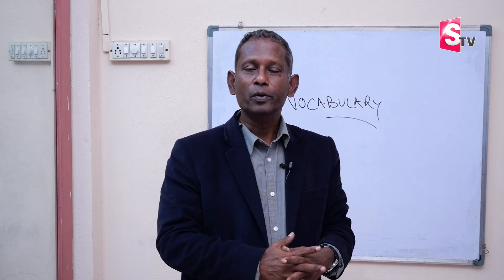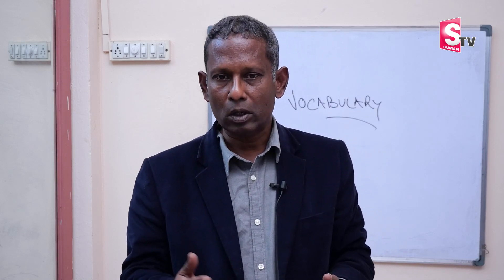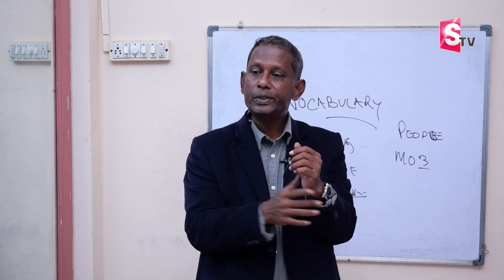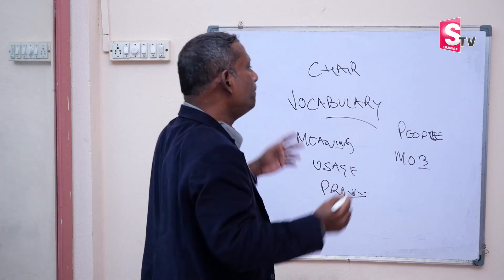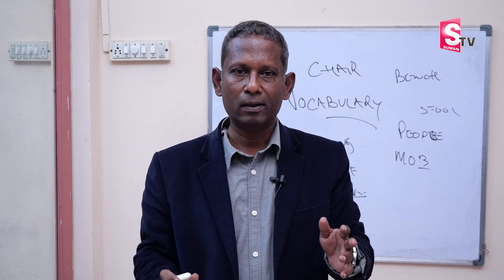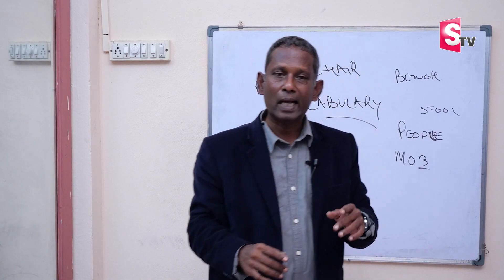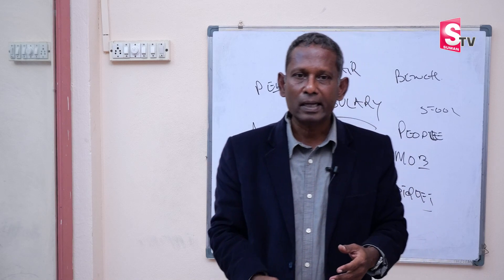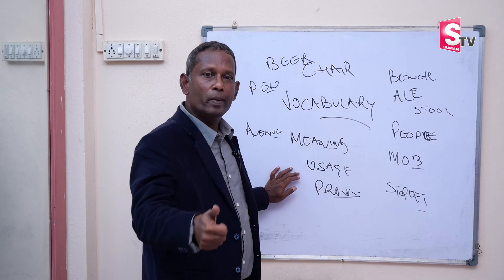Oxford English Tricks | How To Speak English | HowTo Learn English Speaking Easily |SumanTVEducation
Details